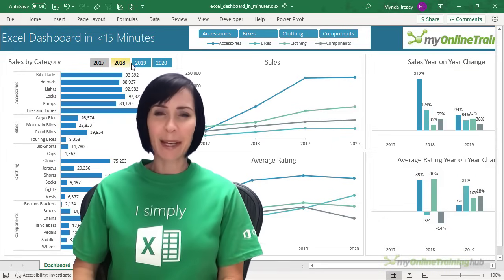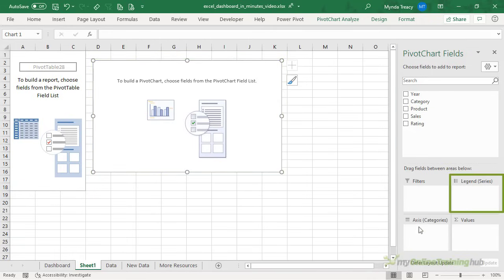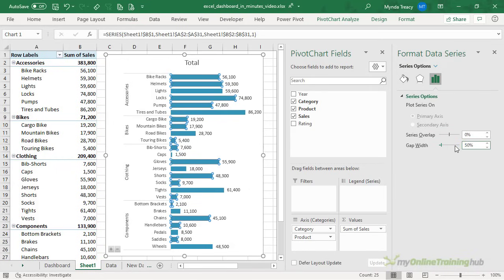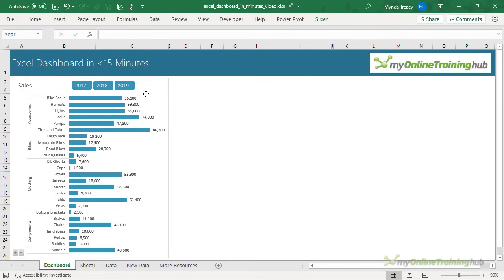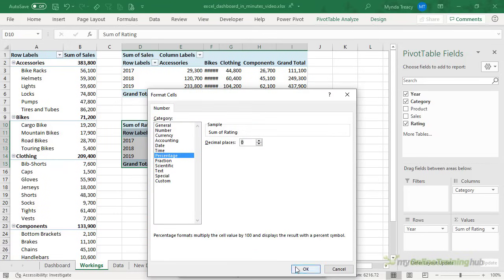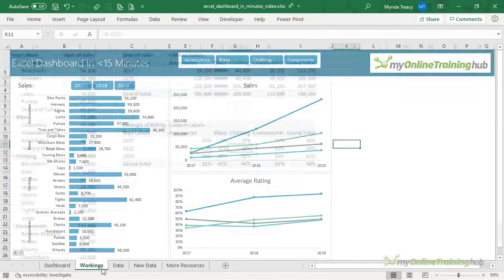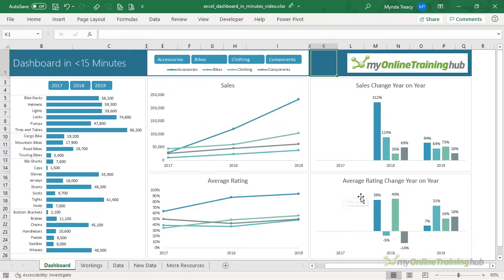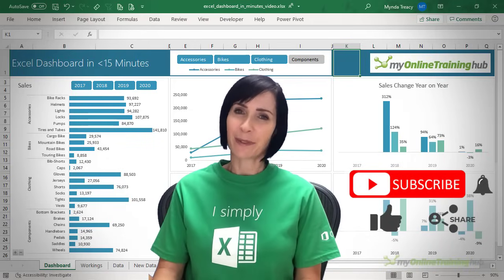Secrets to Building Excel Dashboards in Under 15 Minutes & UPDATES with 1 CLICK!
Learn the tricks that allow you to build an Excel Dashboard super fast and how to set it up so you can update it with one click.

⏲ TIMESTAMPS
0:00 Introduction
0:26 Dashboard File & Data Overview
1:38 Data Analysis & Charts
6:09 Slicer
10:22 Dynamic Legend
11:35 Automatic Updating
12:56 Outro